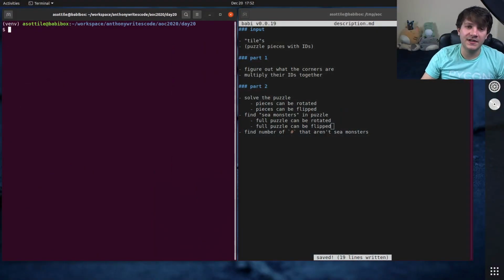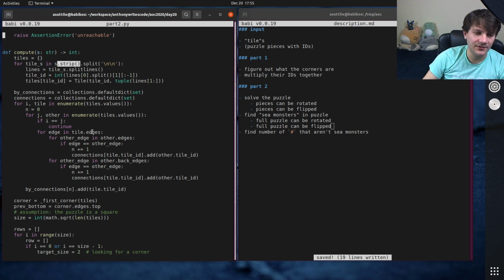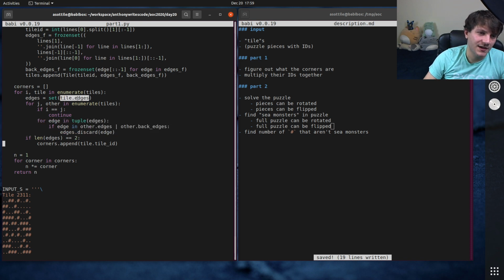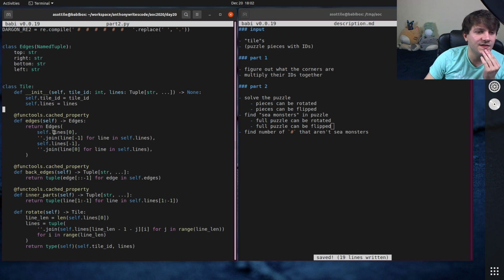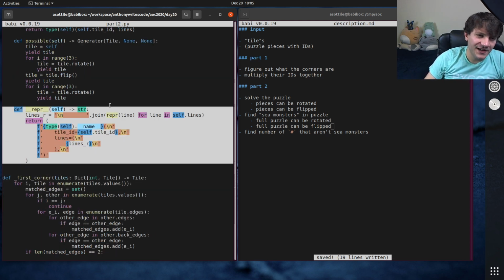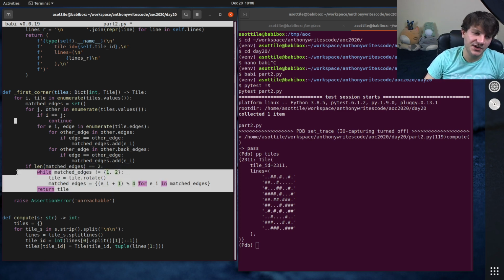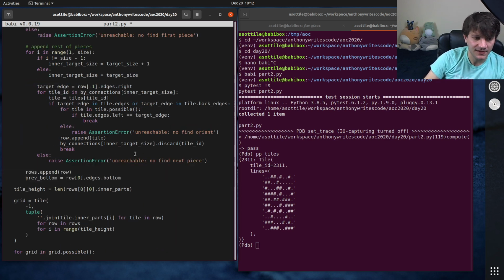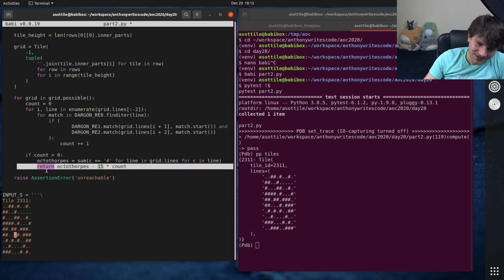2020 advent of code solutions - day 20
today's problem is quite large and complicated -- I walk through my solution to the problem as well as some tips / hints where I got stuck!